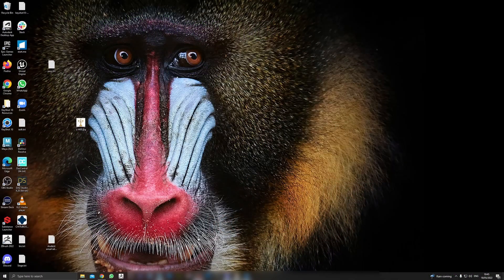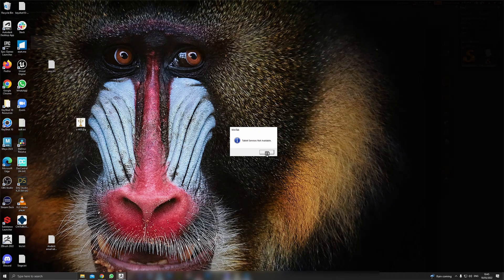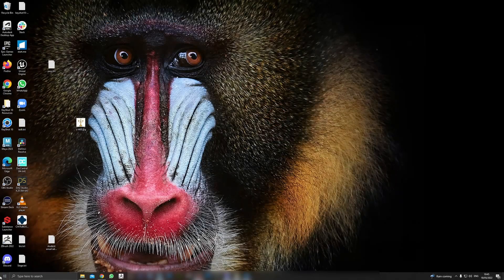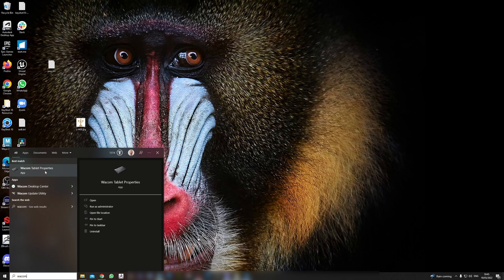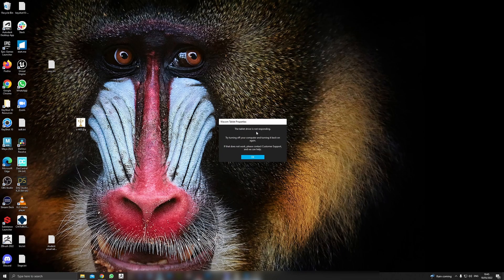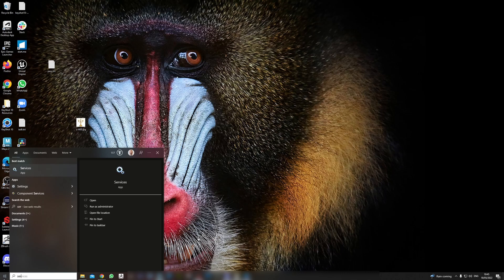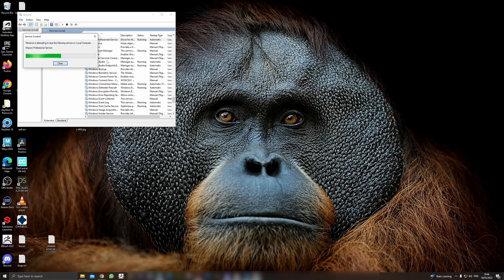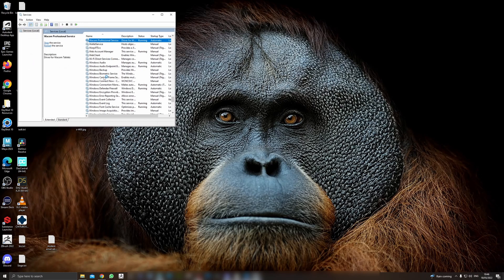The tablet driver is not responding - how to fix it for ZBrush without restarting your pc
A quick tutorial on avoiding an entire system reboot to fix the error you get when your Wacom driver fails to respond for ZBrush.